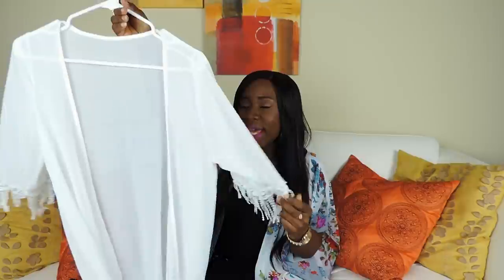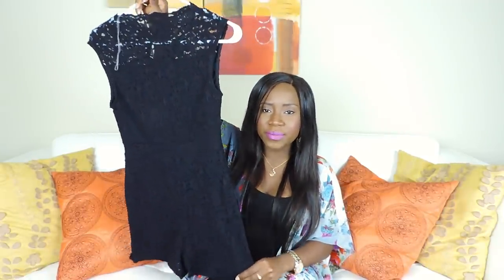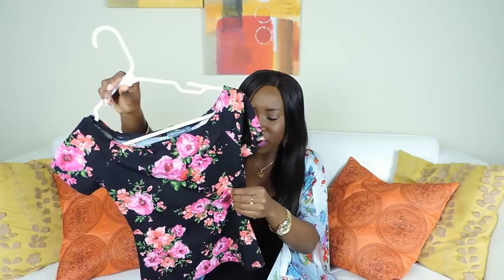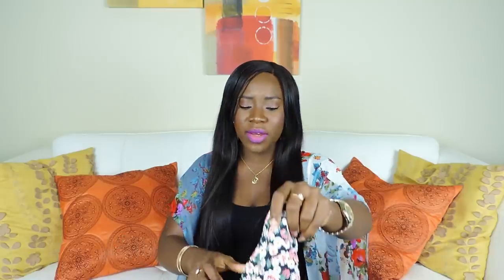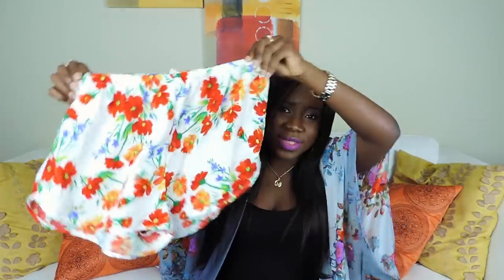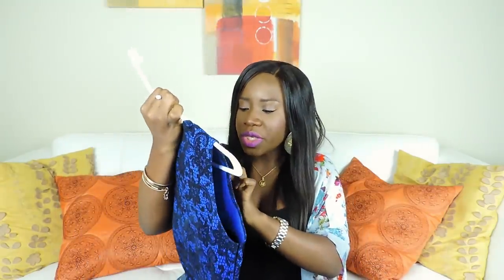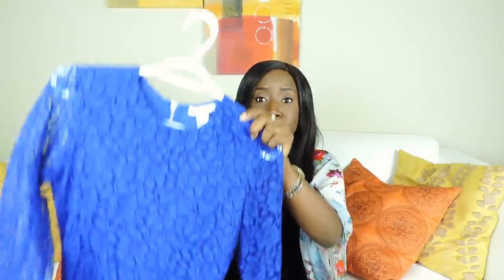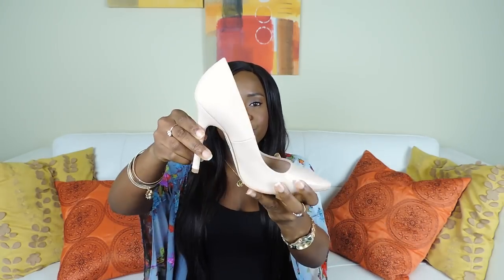Summer Fashion Trends 2015 & Clothing Haul|| Pigalle Dupes, Palazzo Pants, Lace Dress, Co-ord Sets.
Hey guys, I'm here to show you the things i have picked up from the shops for summer. These are the pieces you will be seeing in my upcoming summer lookbooks. If you have any request for things i should style let me know!!! Thumbs up if you liked the video.